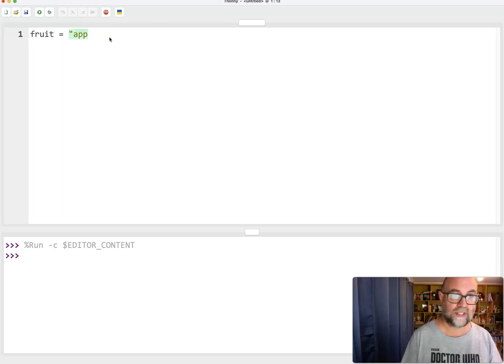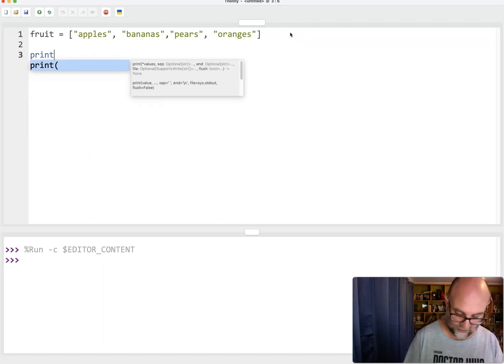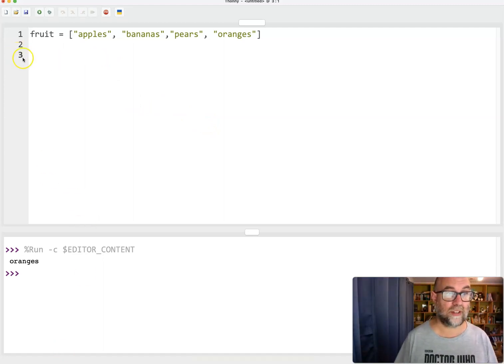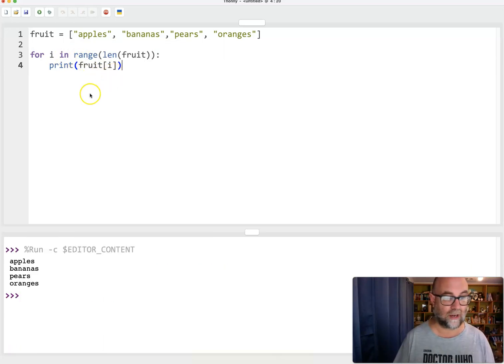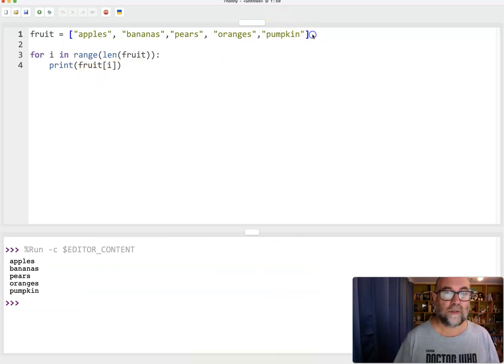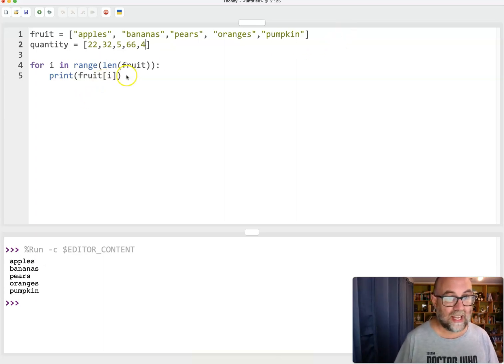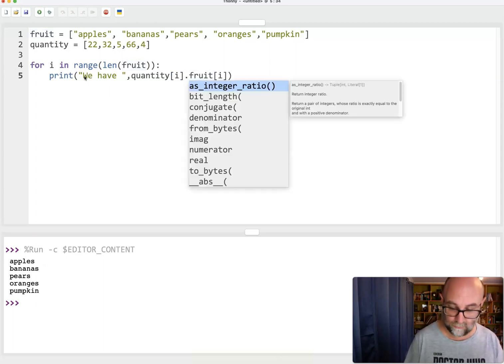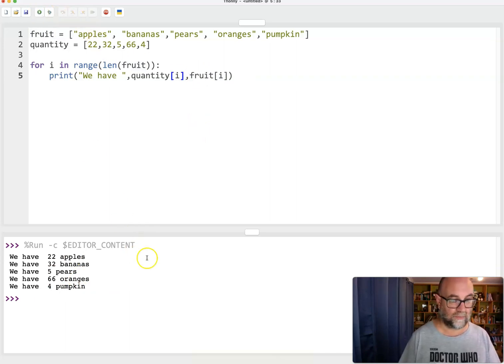Using a list or array